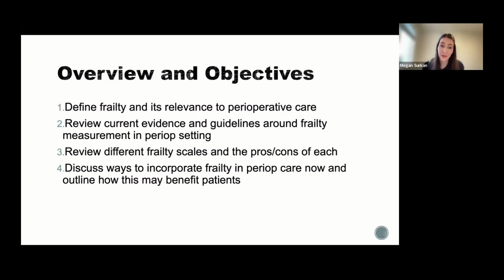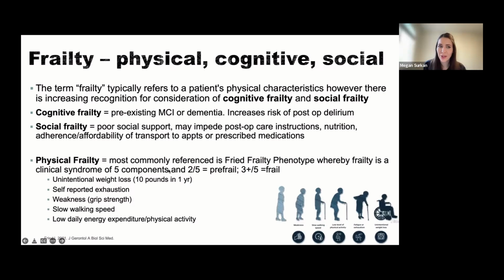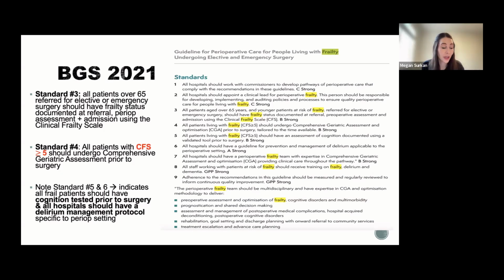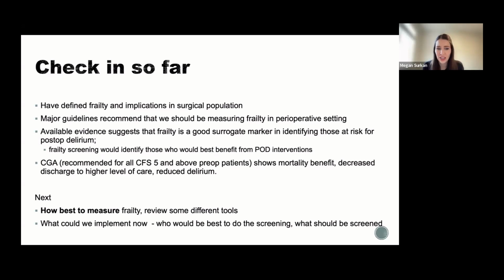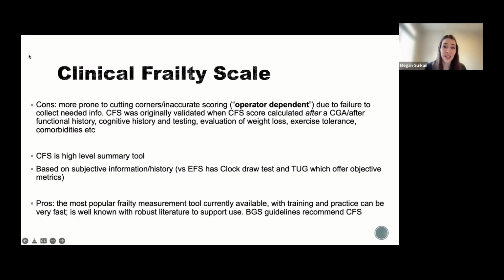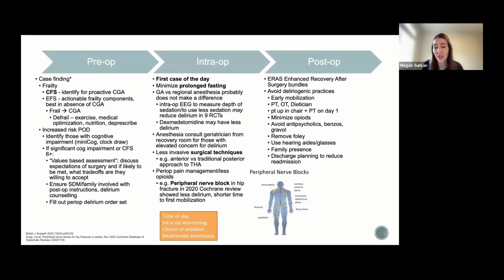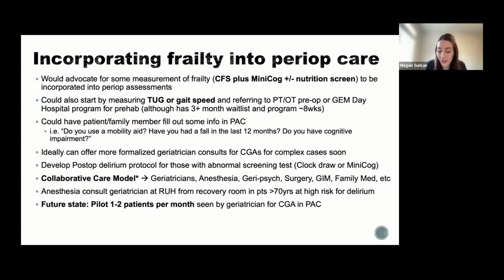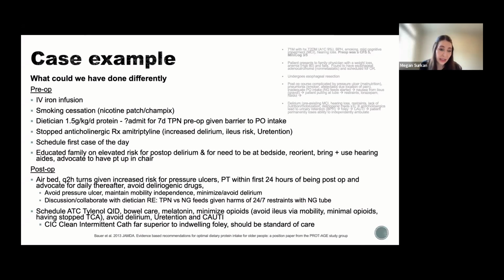Grand Rounds: Frailty in the Perioperative Setting | Ep 12 | Airway, Breathing, Conversation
This episode is part of our abridged Grand Rounds Series, in which highly knowledgeable and sought-after guest speakers present on a multitude of fascinating topics relevant to anesthesia.

Join us for grand rounds this week where Dr. Megan Surkan, a geriatrician and assistant professor at the University of Saskatchewan, presents on frailty in the perioperative period.

Dr. Megan Surkan is a geriatrician and assistant professor in Saskatoon. She completed medical school and internal medicine training at the University of Saskatchewan and a fellowship in Geriatric Medicine at the University of Alberta.

Please note that for confidentiality, the Grand Rounds introduction and Q&A period have been omitted from this recording.